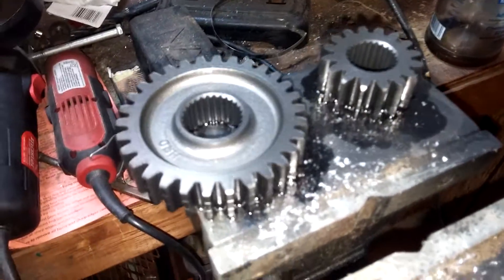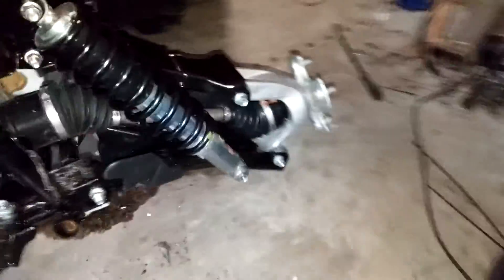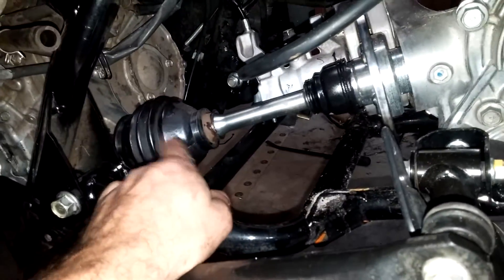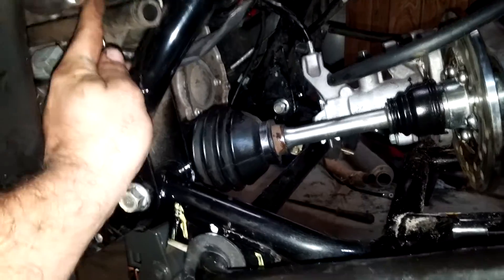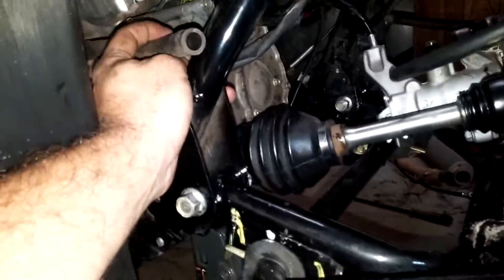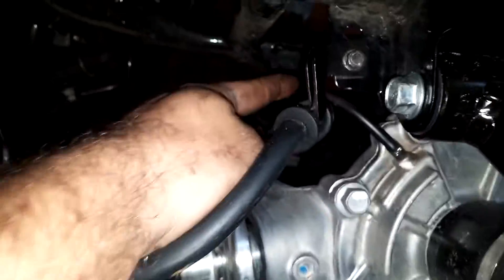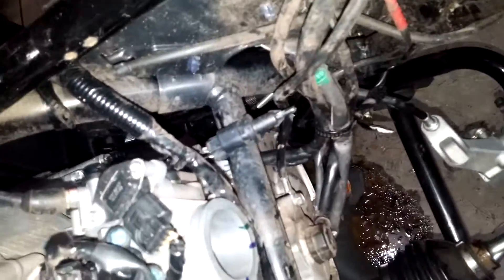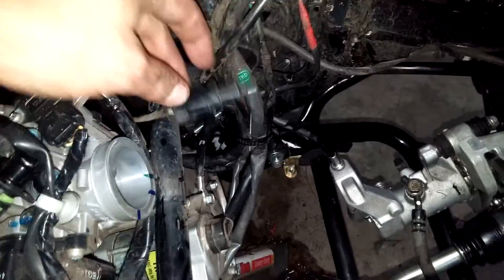Rubicon gear reduction pointers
A little common sense